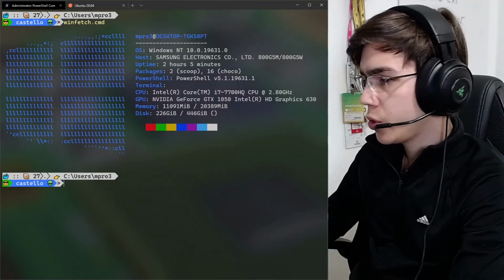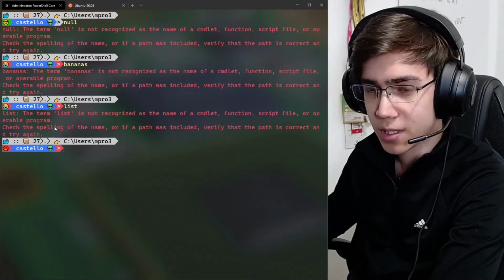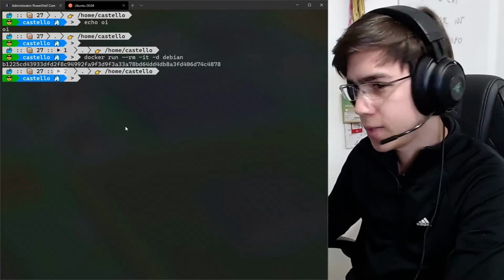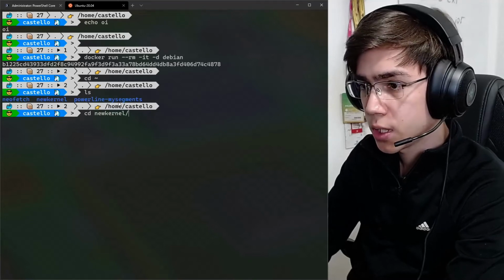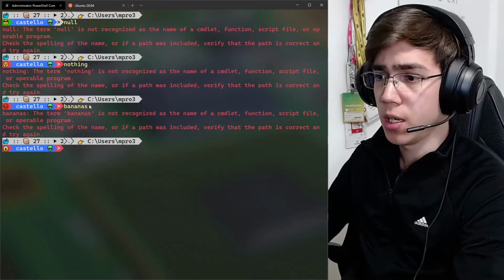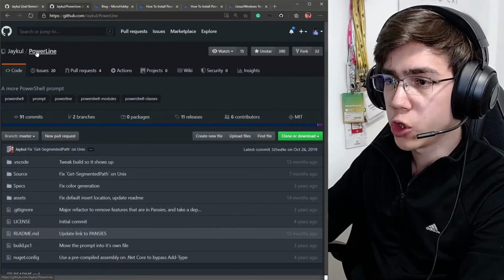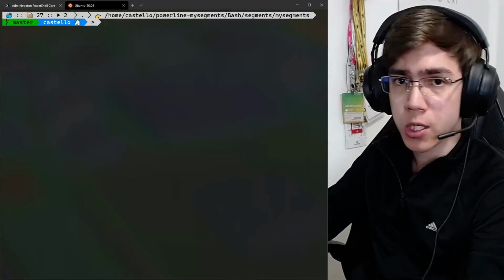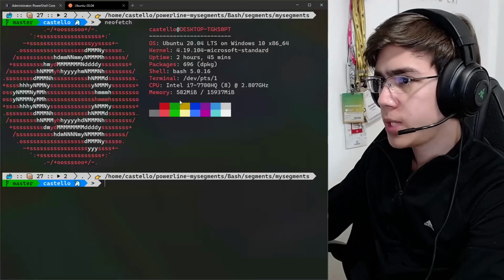Bash WSL + Windows Terminal + PowerShell Core + Powerline / Random Emojis 🥴🤬 for Error Returns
I created some scripts to extend Powerline features and make my terminal more "cool" 😎, same behavior for PowerShell Core in Windows Terminal and Python in Bash. In this video I show the features of these scripts in action. I hope you like it!